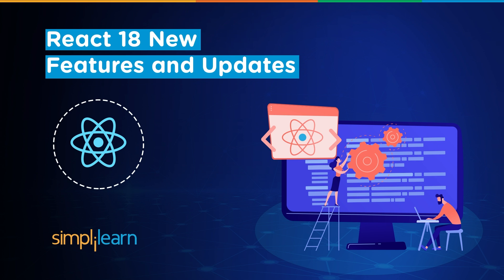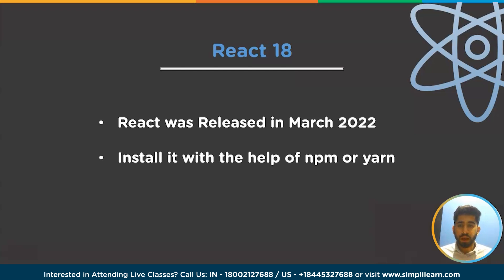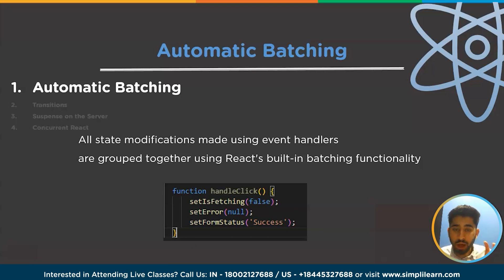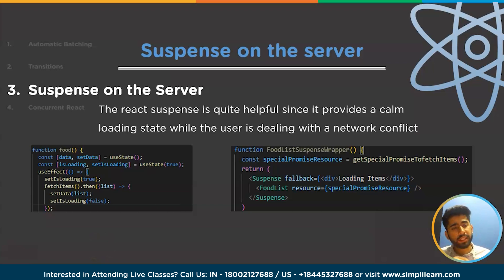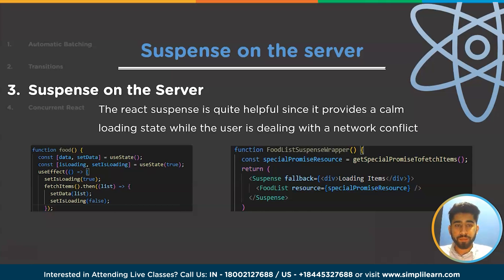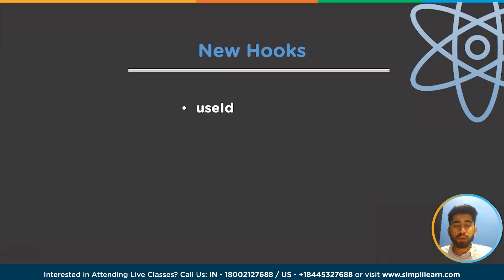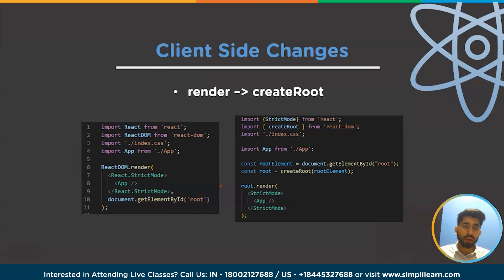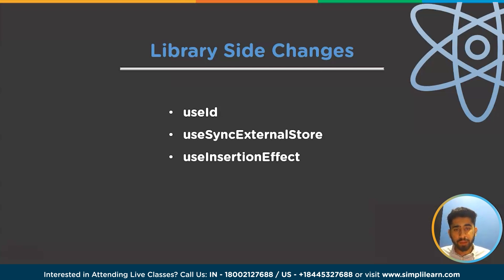React 18 Overview | React 18 New Features and Changes | React 18 Tutorial 2026 | Simplilearn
In this video on React 18 Overviewwe are going to discuss about React 18 new features and changes, improvements done on react 18 and new hooks that has being added to React 18 and many more. This React 18 Tutorial will help you understand new features that we will talk about  in this video. We will also talk about Automatic Batching, Better Rendering, and about the Strict Mood in this video.

00:00 React 18 Overview
01:32 React 18 New Features and Changes
01:50 New Improvement done in React 18
02:33 What's new in React 18?
08:22 New Hooks
08:42 Strict Mood
09:18 Changes Done in React 18

Transition in React 18
A transition is a new concept in React to distinguish between urgent and non-urgent updates
•Urgent updates reflect direct interaction, like typing, clicking, pressing, etc.
•Transition updates transition the UI from one view to another.
So let me give you an example if you doing a task and another urgent task comes in that has a higher priority so, react will stop that task and work on the higher priority task and then start that task again.

Suspense in React 18
React suspense is a feature that enables developers to monitor the rendering elements while the process is still in progress. It then displays its fallback functionality. This functionality can be used in conjunction with the transition API with the most recent React version. It even pauses the rendering schedule to lessen the effect of loading by preventing the content from being changed.
The react suspense is quite helpful since it provides a calm loading state while the user is dealing with a network conflict.

✅ Skills Covered
- Agile
- Git
- SQL
- Core Java
- Spring
- Spring Boot
- HTML and CSS
- AWS
- Docker
- Jenkins
- JavaScript
- ReactJS
- Cucumber
- Maven JSP
- JDBC
- MongoDB
- JUnit